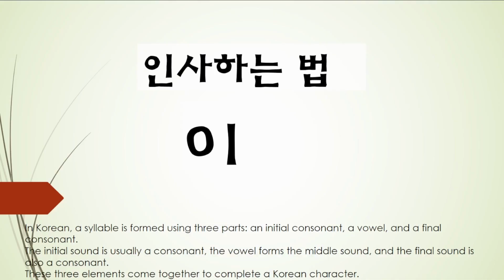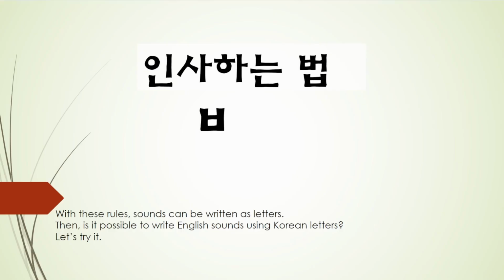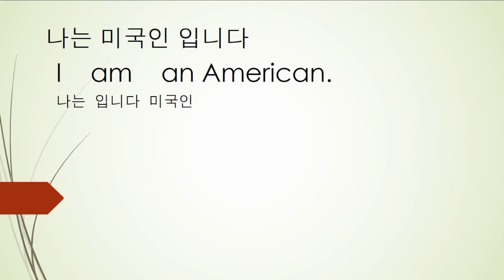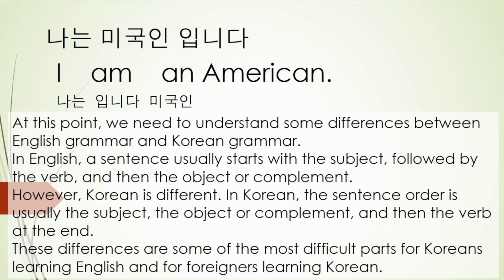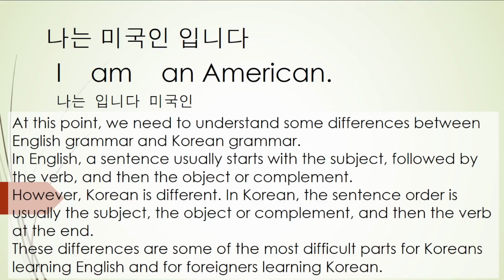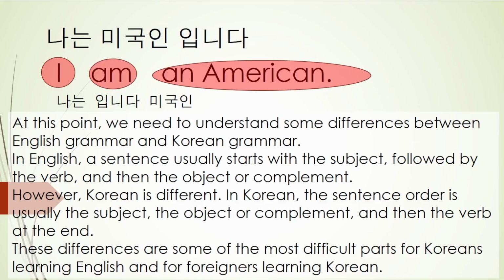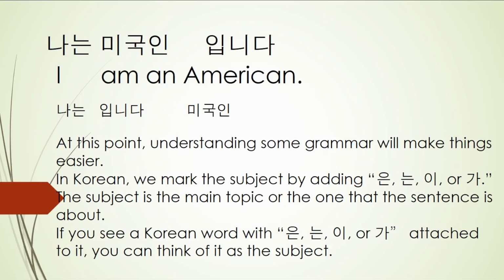When we met for the first time (처음만났을때)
Hello everyone who subscribes to my channel.
I warmly welcome those who want to learn the Korean alphabet and Korean conversation.
This channel is made for people around the world who want to learn Korean
but face financial difficulties or have limited time.
If you want to truly understand Korea,
please use this channel often.